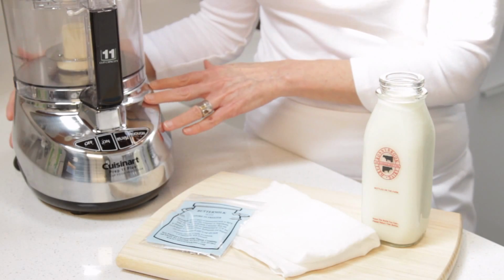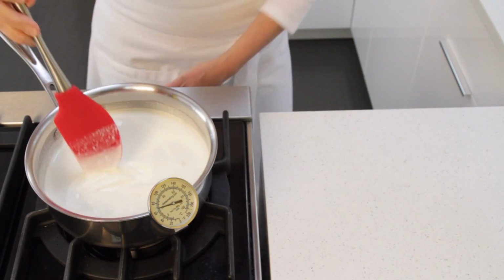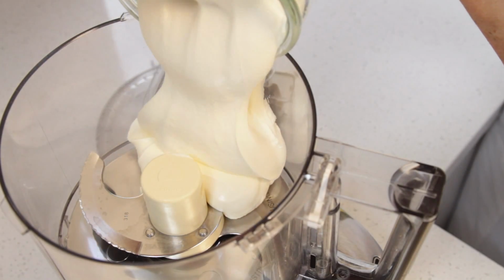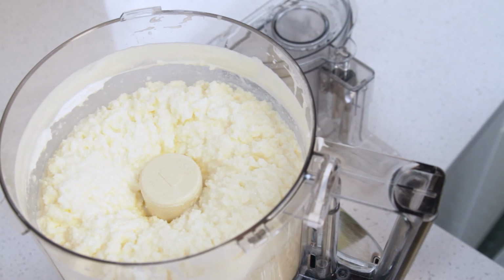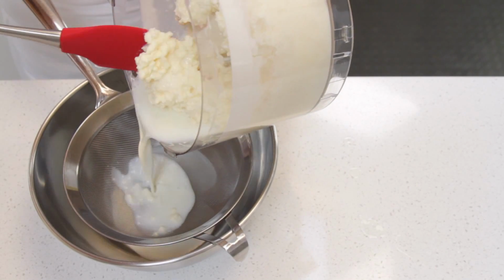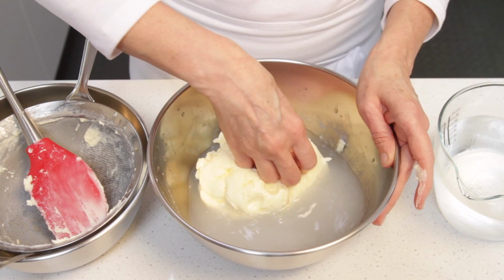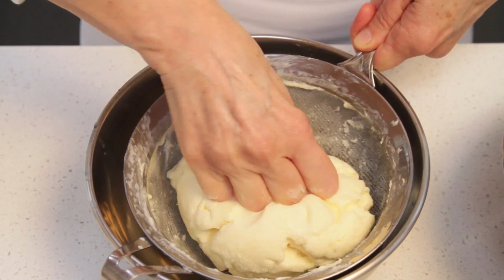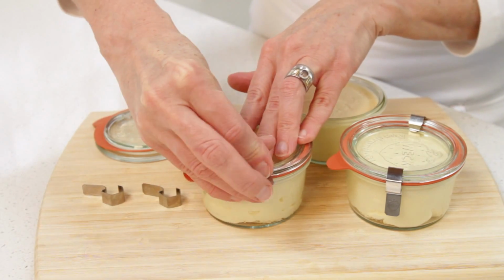Homemade Cultured Butter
Learn How to Make Butter, Letting Your Food Processor Do the Churning!

My love affair with making my own dairy products started with my first batch of ricotta -- an event that changed my cooking life. Until then, I just hadn't realized how effortless it is to make fresh cheeses crème fraîche or butter. But more importantly, it was a revelation to the taste buds -- the flavor surpassed anything I'd ever bought in stores... even gourmet stores. And this homemade butter is no different. It is absolutely enchanting!

Of course, it all starts with the milk -- or in this case, the cream. While testing this recipe, I tried creams from five different local dairy farms and the one that yielded the best results (in both flavor and texture) was from Ronnybrook Farm Dairy Their pasteurized and un-homogenized cream is bursting with sweet, grassy aromas that are truly spectacular. I also found that using un-homogenized cream cut the churning time by at least half -- one of the reasons I don't give any times for this step, lest you get confused if your butter doesn't form in a specified time. In fact, all the creams I tested took different times to churn. So in the video, I stop the machine at each stage to show exactly what the process looks like, rather than giving a time.

As a reminder, this recipe is for cultured butter, the kind that is highly aromatic and a bit sweet. And that means the cream has to be fermented before the butter is churned (see step 1).

You'll be able to enjoy your fresh, homemade butter as soon as you've made it. But eating 12 ounces of butter does take a bit of time, so I recommend packing it in small jars and freezing what you won't be consuming within a few days. This way, the awesome flavor and freshness of your beautiful homemade butter will be preserved.

And let's not forget that you'll also end up with 2 cups of fresh buttermilk! It'll stay fresh in the refrigerator for two weeks, and you'll be able to make many delicious recipes with it... here are a few to inspire you

Happy churning!